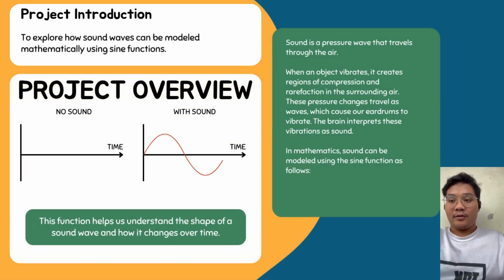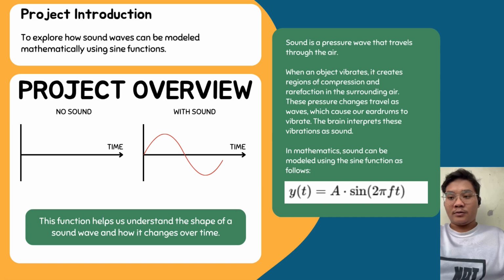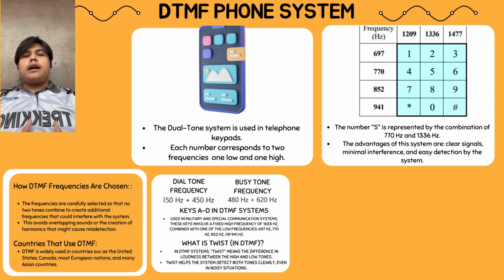Presentation Video Sound Graph Project Group 23